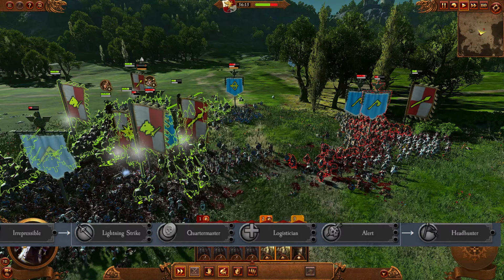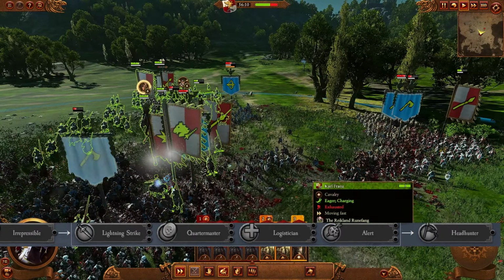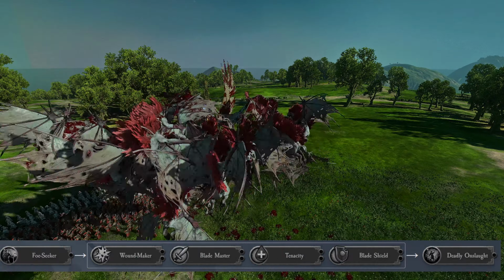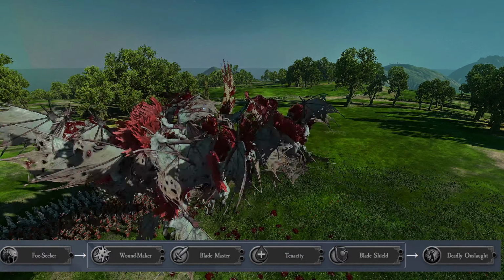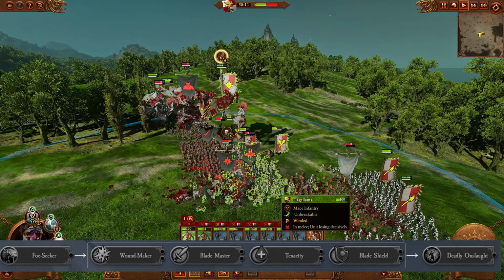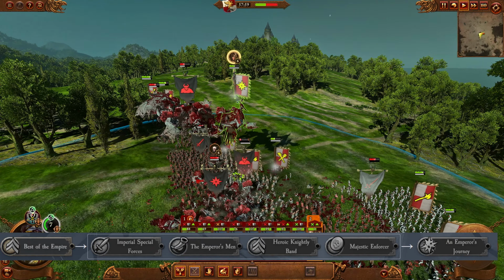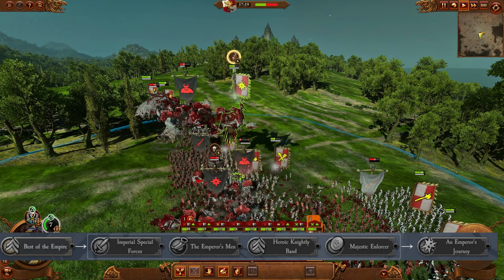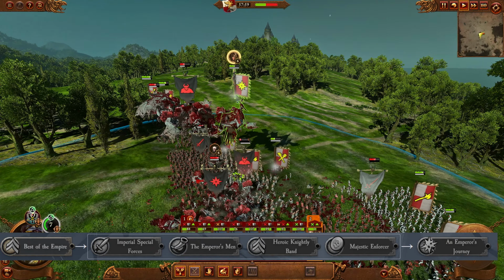Is Karl Franz Any Good? - Empire Lord Unit Focus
So, we finally come to Prince and Emperor, Karl Franz. I try to come to this with an open-minded perspective, not distracted by "But those other lords..." and just looking at Franz by himself, working with Empire forces, and how they can make each other better. What do you think? CA has a lot of pressure on it for Thrones of Decay because this is material from the very first game version. The game has changed. Do you think Karl still fits within it?

Total War Warhammer 3 Immortal Empires, Shadows of Change DLC Patch 4.1!